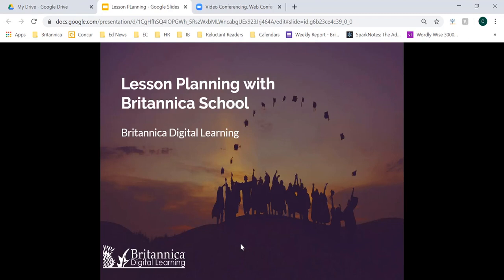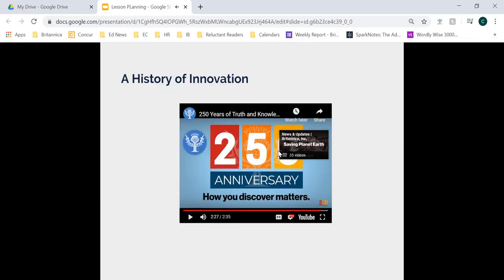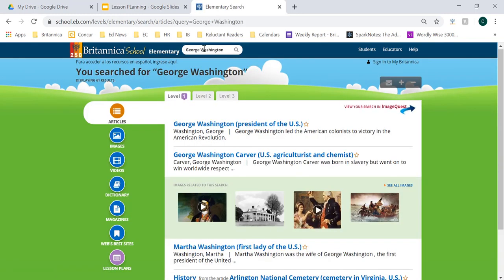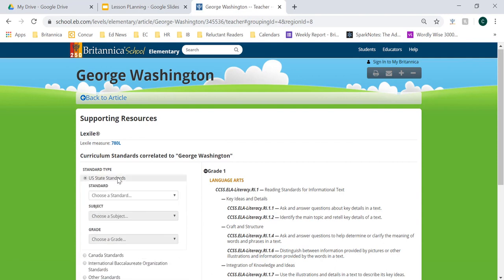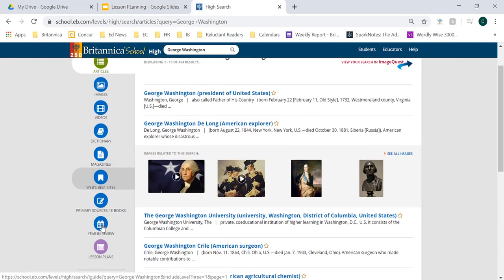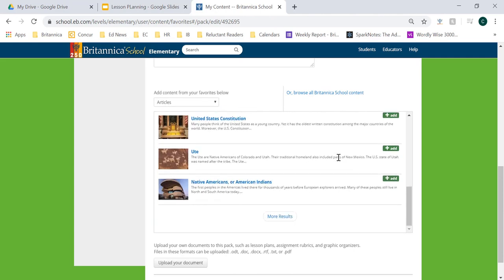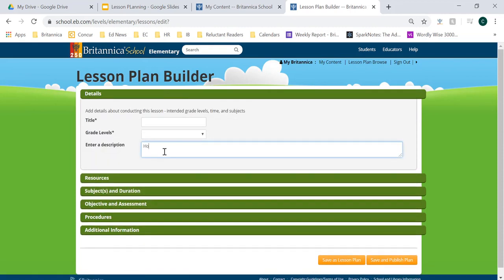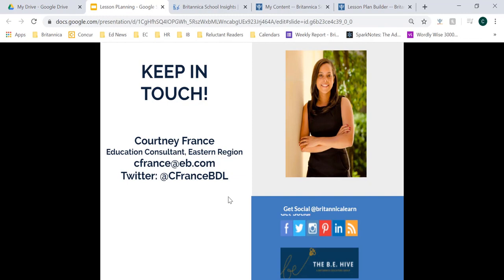DISCUS Lesson Planning Webinar (CC)